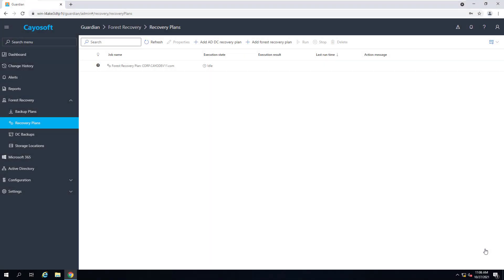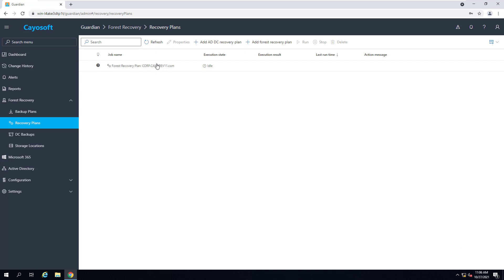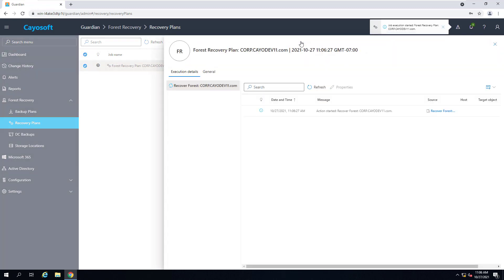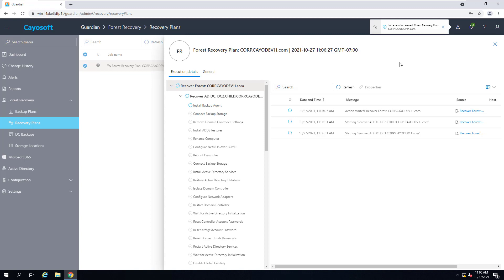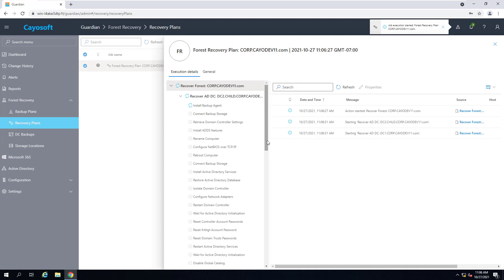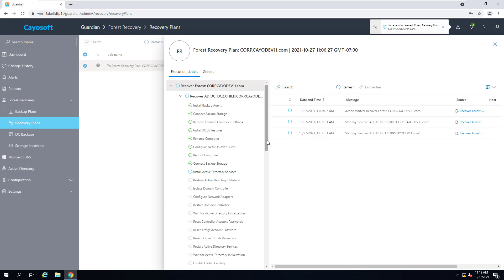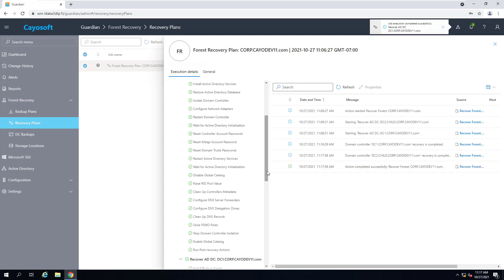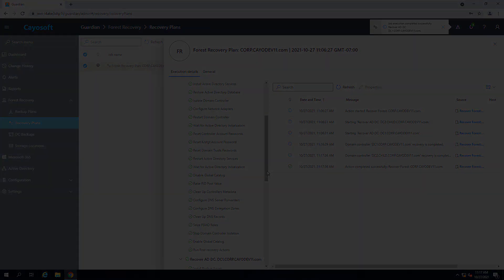Instant and Automatic Active Directory Forest Recovery with Cayosoft Guardian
Explore the robust capabilities of Cayosoft Guardian Forest Recovery in this short video. Learn how it seamlessly facilitates instant restoration for Active Directory or Azure Active Directory in various scenarios, including cyberattacks and directory corruption. With Cayosoft's advanced technology, experience how to create a virtual lab that mirrors your AD production environment, ensuring rapid and secure recovery. Cayosoft Guardian is a pivotal tool for efficient active directory management and azure ad management, offering a proactive solution for directory recovery and active directory disaster recovery planning.